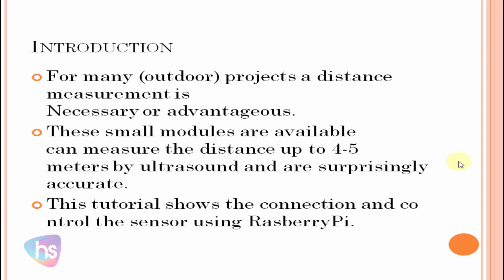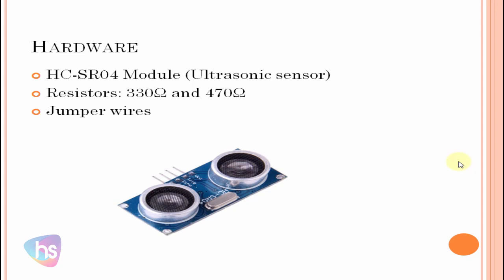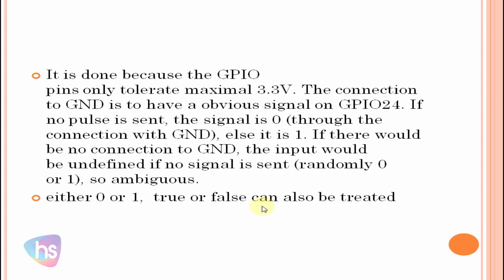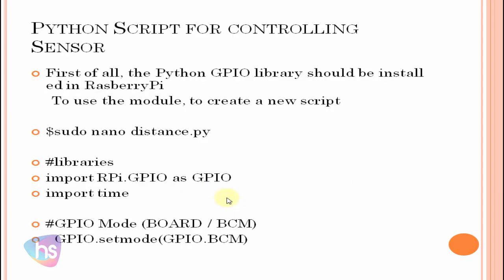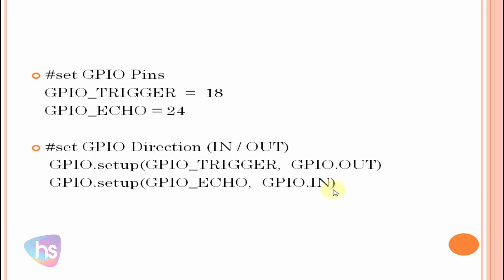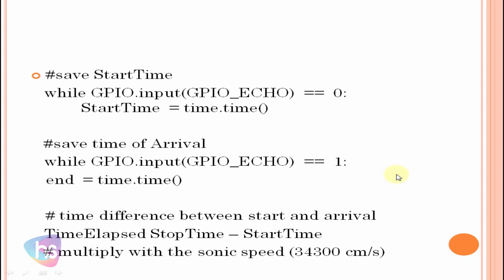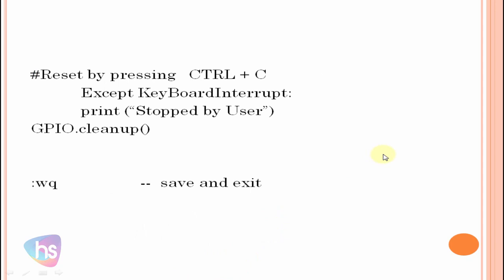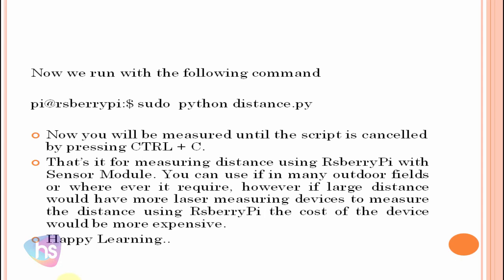iot tutorial for beginners | iot distance sensor GPIO | python tutorial for beginners | Harisystems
Rasberry PI its also known as IoT Device,  we will know about Distance Sensor  with Python Program execution process steps by | Harisystems